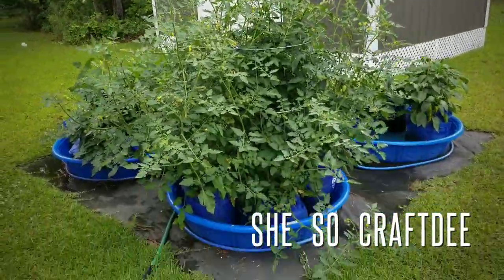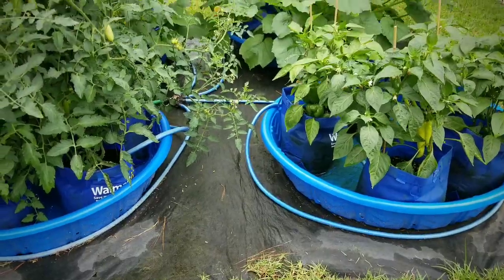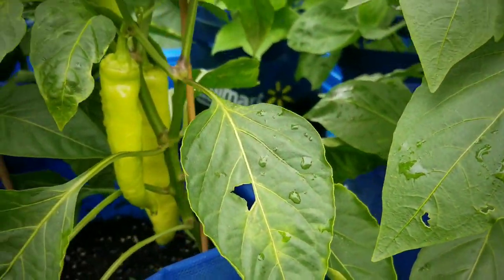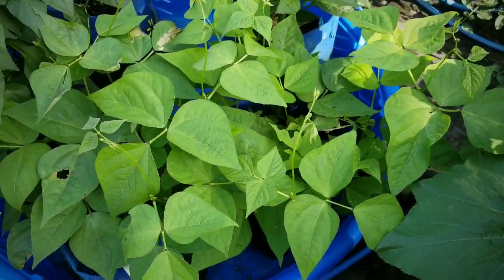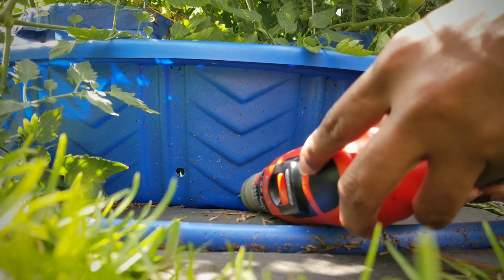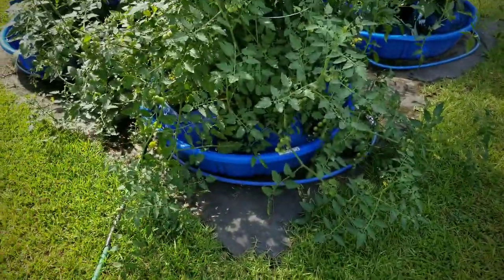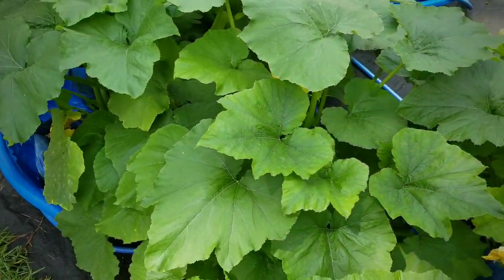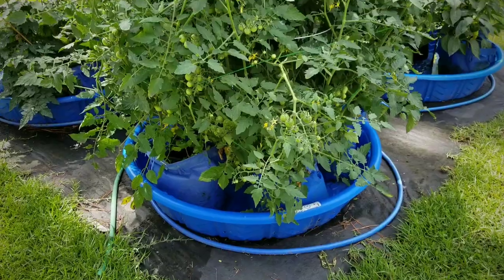KIDDIE POOL VEGETABLE GARDEN - Week 8: First Harvest & Pool Drain Plug Install | Container Gardening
Hello CraftDee Family! Welcome to my 8th Kiddie Pool Gardening Video in this new series.
Week 8: For this Video, we will continue tracking the progress! We will be installing a quick drain plug in our pools, and cleaning up the garden after tropical storm!  We will also be harvesting our first vegetables from the garden this week!

I have provided the complete list of the supplies and tools used to set up this garden and list of veggies planted so far below.

 If you missed any videos in this series, catch up here!

Here is Week 1 (Getting Started)
Here is Week 2 (Time to Plant)
Here is Week 3 (2nd Round of Planting)
Here is Week 4 (Caging, Q&A Session Part 1)
Here is Week 5 (Pruning and planting beans from seed)
Here is Week 6 (Irrigation System & Pest Control)
Here is Week 7 (Staking & Fertilizing)

PLANTS USED:
San Marizano Tomato
Yellow Pear Tomato
Hybrid Patio Tomato
Yellow Cherry Tomato
Green Bell Pepper
Sweet Banana Pepper
Purple Bell Pepper
Lunchbox Snacking Pepper
Black Beauty Zucchini
Blue Lake Bush Beans (from Seed)

SOIL PREPARATION:
Miracle Gro Moisture retention potting soil
Premier Peat Moss
Miracle Grow Shake and Feed Fertilizer

PEST CONTROL:
Thuricide - (Bacillus Thuringiensis (BT) )
Aluminum Foil Sheets

FERTILIZER:
Miracle Gro Shake and Feed Fertilizer
Miracle Gro Water Soluble All Purpose Plant Food

DRAIN PLUG:
Hillman 9/16 x 3/8 x  1" Rubber Stoppers (2PK) - Lowes P/N 881321

OTHER ITEMS USED:
Full Size Shovel
Garden Cultivator
Pointed Hoe
Cultivator Hoe
Orbit 4 way hose splitter
15 Foot hose
Landscape fabric
Landscape fabric stakes
Walmart Reusable Bags - Walmart .50 each
Ames Wheel Barrow - The Home Depot
Mulch rake
Watering Can - Dollar Tree
Blue Lake Bush Bean Seeds - Lowes
Orbit 2 station timer
Bamboo stakes

Farm and agriculture supplies contribute to essential sources of food, and are permitted in SC during the pandemic. Please check with your local government to identify any restrictions for purchasing seedlings and garden materials in your area.

Track: Woods
Artist: Frederico Fabbiano